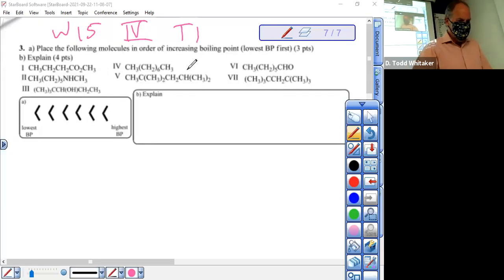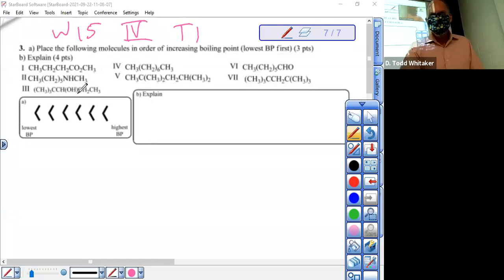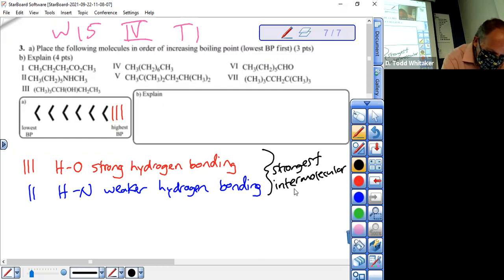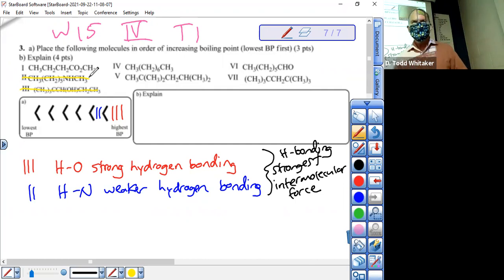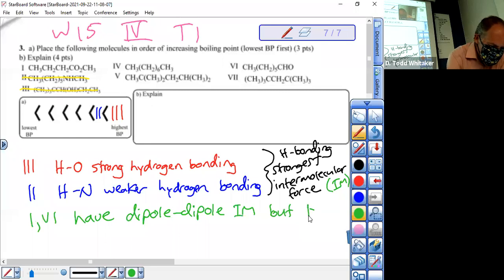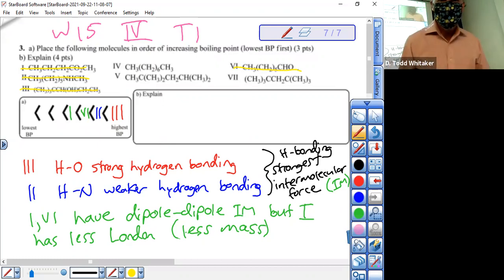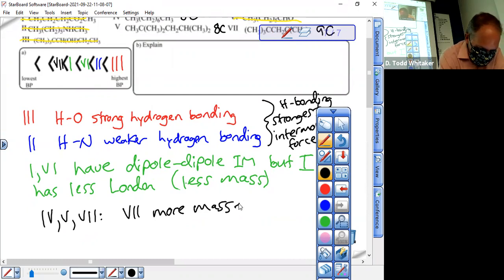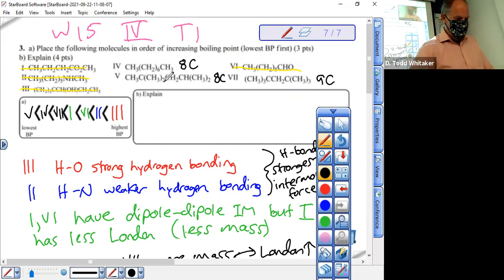Fall 2021 – Test 1 Review – Intermolecular forces